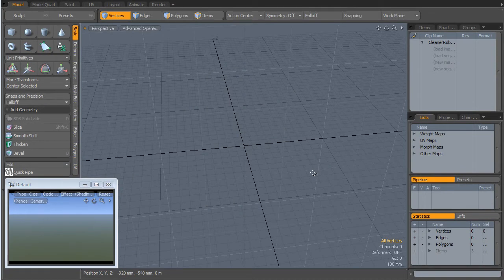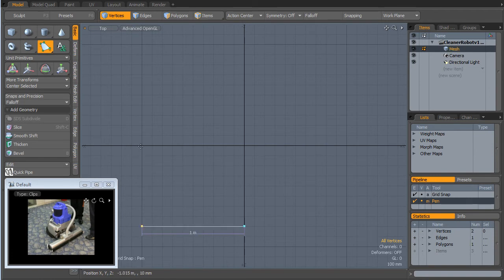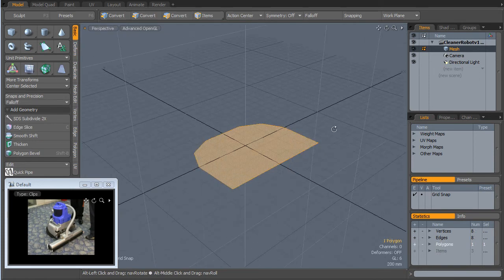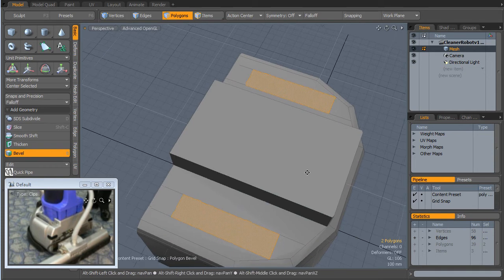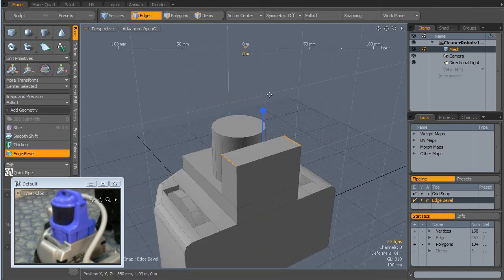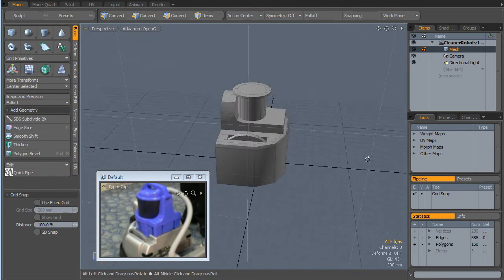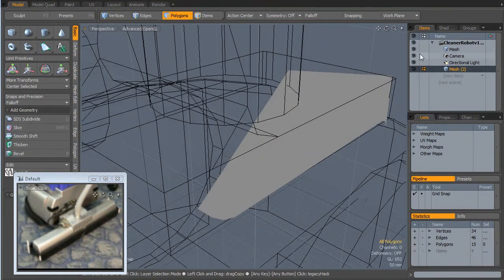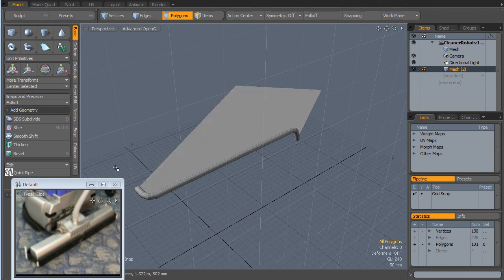IO Development Diary Part 25a Teaser (modo).mp4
for further details. Part 25a Teaser Trailer for the IO Development Diary (modo Tutorial). In this part we start modeling our cleaner robot in modo